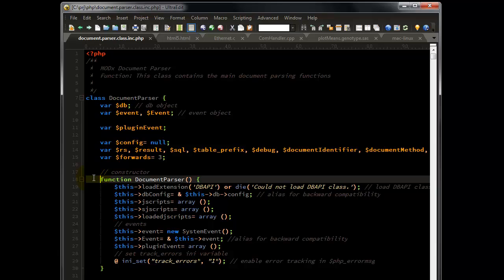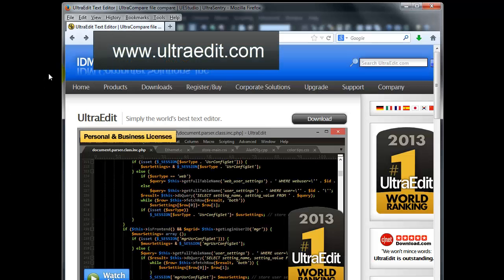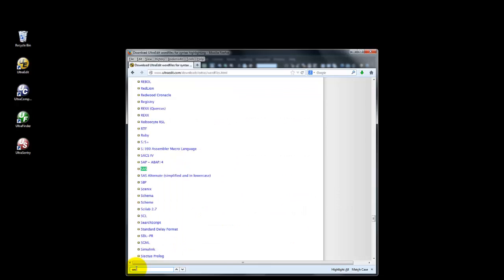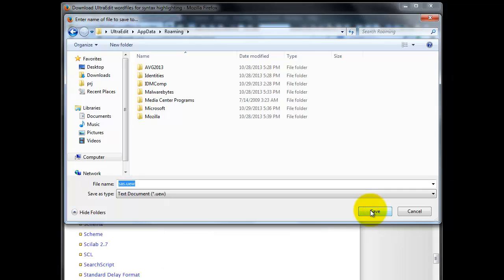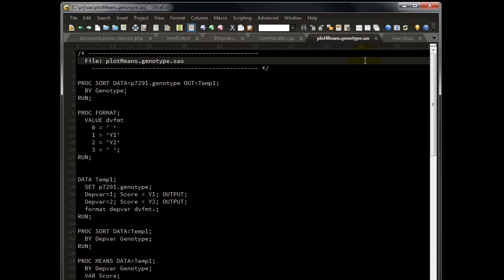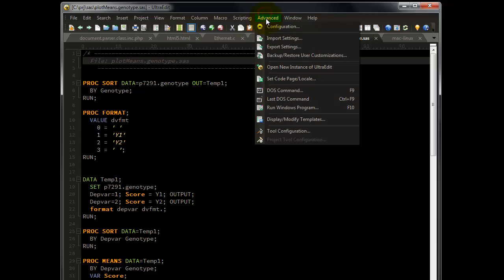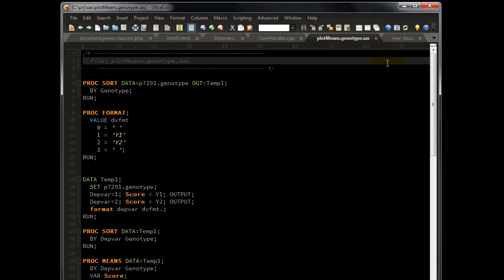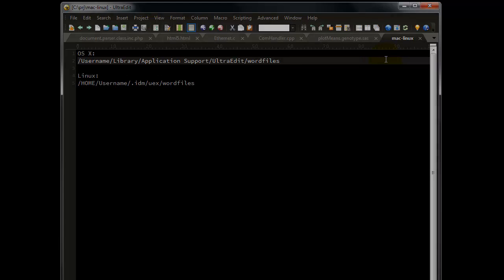Install a new language for code highlighting (v23.20 and previous)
***This video is for UltraEdit v23.20 and previous / UEStudio 16.20 and previous ***

Watch how to easily install a new language for code highlighting in UltraEdit & UEStudio.

Here are the default locations for storing wordfiles:

Windows 7 and later:
C:\Users\User Name\AppData\Roaming\IDMComp\UltraEdit\wordfiles

Windows XP:
C:\Documents and Settings\User Name\Application Data\IDMComp\UltraEdit\wordfiles

OS X:
/Username/Library/Application Support/UltraEdit/wordfiles

Linux:
/HOME/Username/.idm/wordfiles